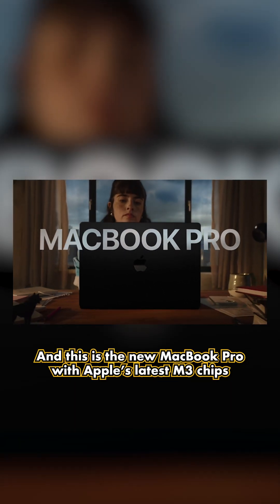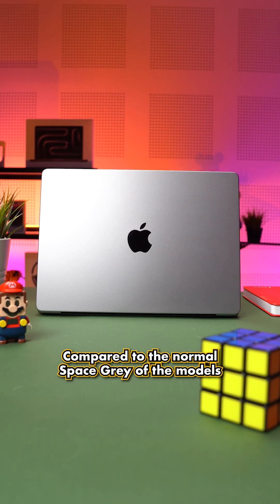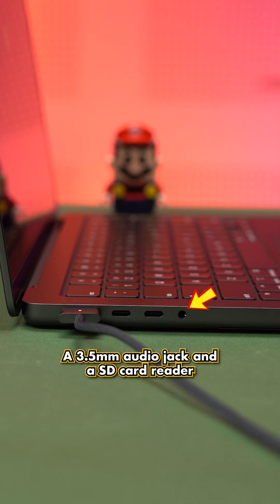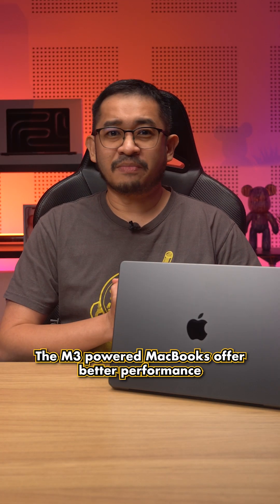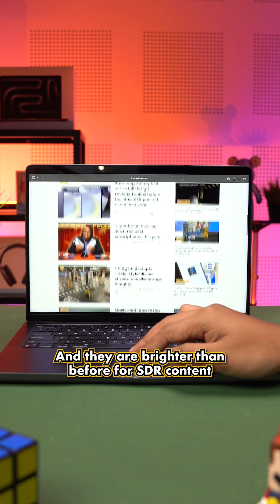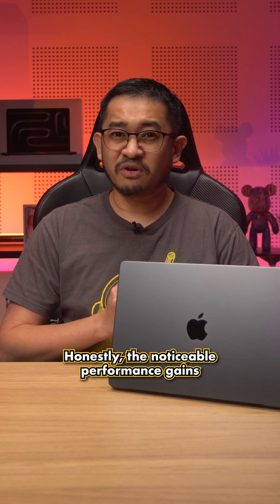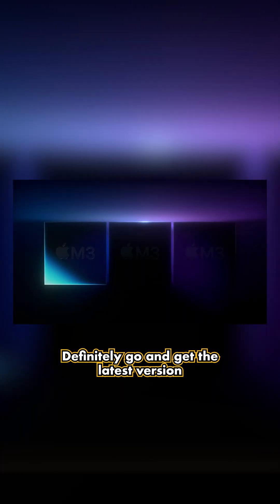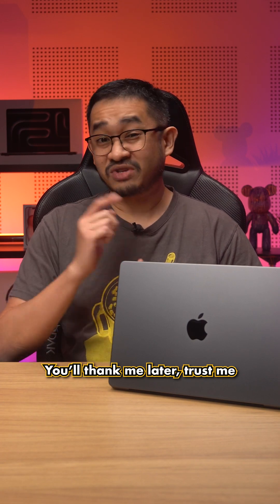MacBook Pro M3: Should you upgrade? Watch this!